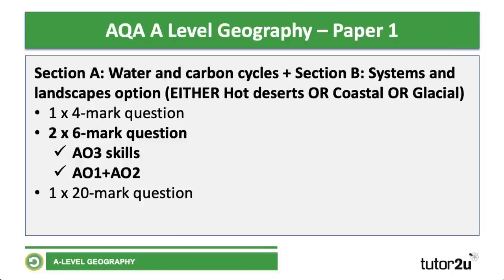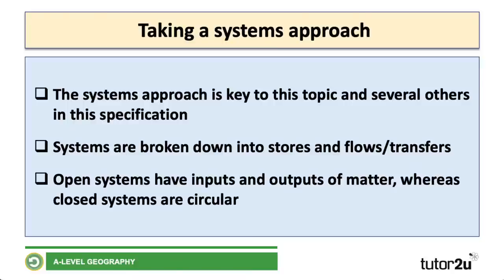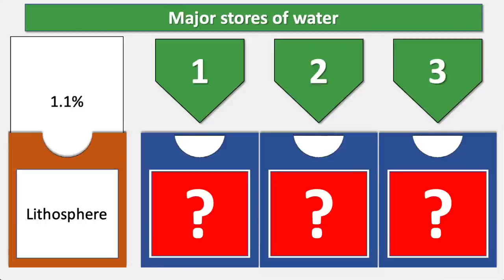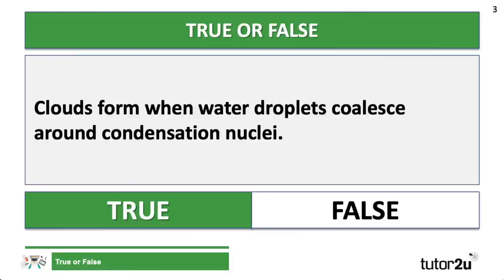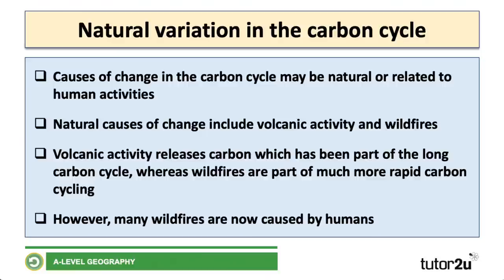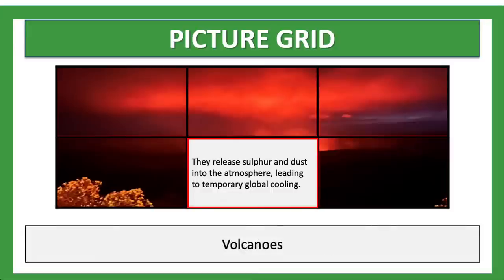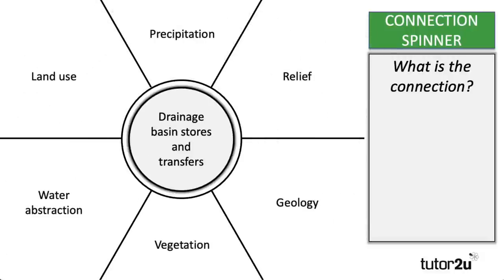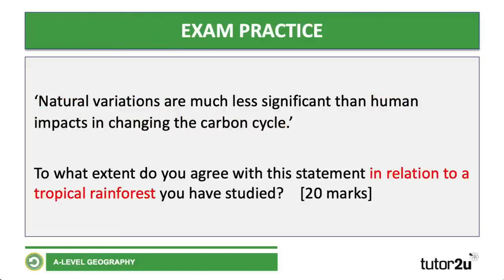Water & Carbon Cycles | Geography AQA A Level 2023 Revision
Join the team for this fast-paced revision blast on Water & Carbon Cycles for all students taking AQA A-Level Geography in 2023.